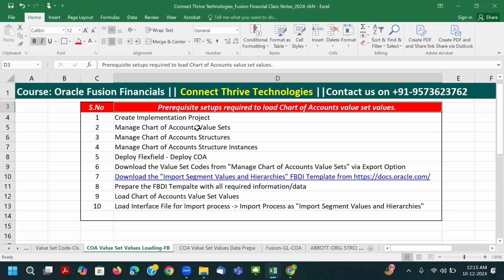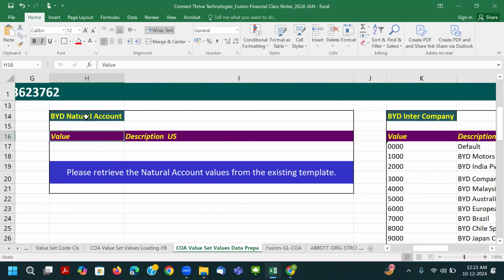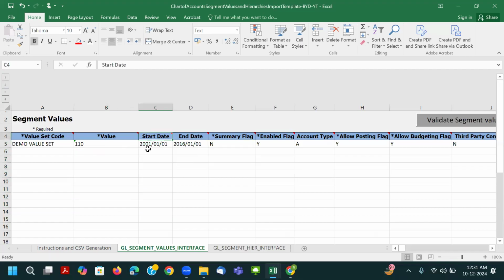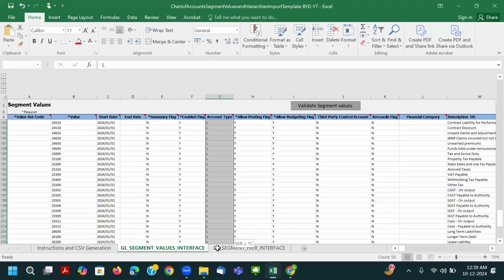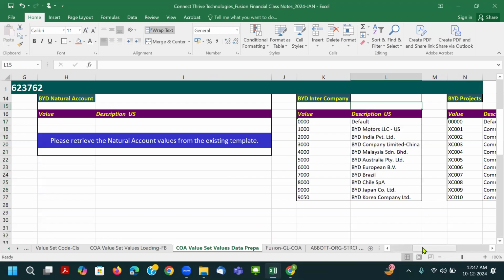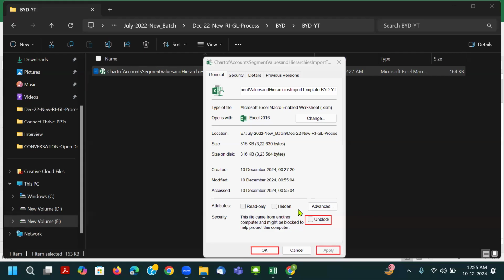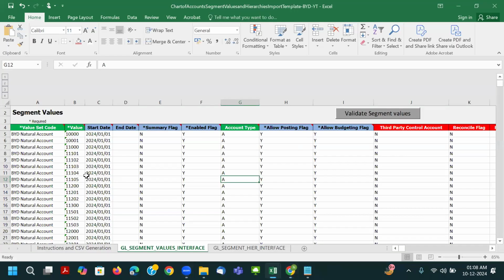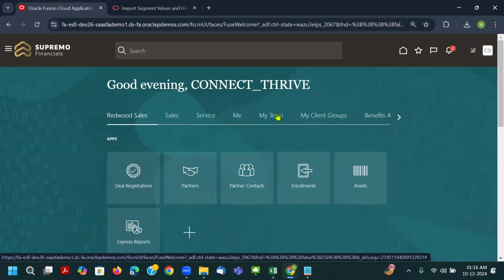How to Load Chart of Accounts Values in Oracle Fusion General Ledger Using FBDI Template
Established: 2021

$ - Job-oriented training
$ - Resume preparation
$ - Instance access
$ - Mock interviews